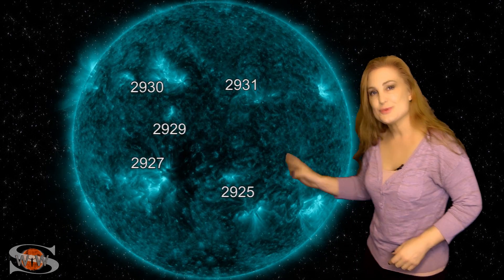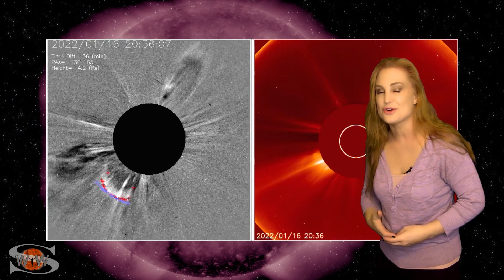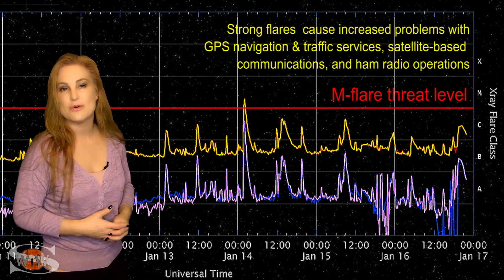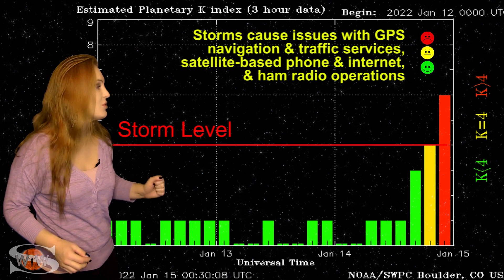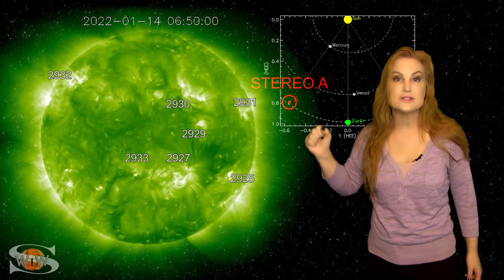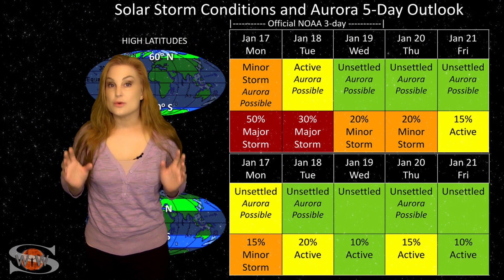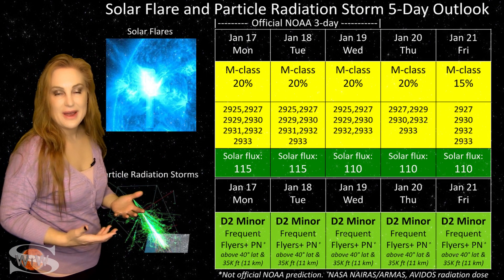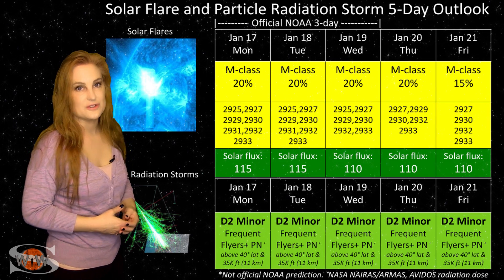Fast Wind Storming with More to the East & West | Solar Storm Forecast 01.17.2022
This Space Weather News forecast sponsored in part by Millersville University:
The Sun has Earth in its' crosshairs this week! We've had no less than three solar storms to contend with all in the past few days. The first solar storm was launched by region 2925 back on January 14 and was supposed to hit yesterday, but it missed Earth, thanks to the fast solar wind from the large coronal hole passing through the Earth-strike zone now. Likely that fast wind stream deflected the solar storm to the west of Earth. But no matter, the fast wind has been sporadically bumping us to storm levels off and on over the past couple days. We even reached G2-level conditions for about three hours right around the 15th, but don't be fooled, as these conditions were more bark than bite. Even aurora chasers had a difficult time catching much more than a glimpse of aurora at mid-latitudes. Still this storm will keep us on our toes over the next couple days, plus we have yet another solar storm on the way. This one was launched by region 2929 in the north. This new solar storm has a better chance of hitting Earth than the previous one did, but it still could be a glancing blow around the 20th. In addition, we have no less than seven active regions on the Earth-facing Sun, which is keeping solar flux boosted into the triple digits and allowing decent radio propagation on Earth's dayside.  Big flares and radio blackouts are a slight risk now, but it is not too bad for GPS reception overall. Learn the details surrounding all of this activity and see what else our Sun has in store. Want early access to these forecasts, tutorials on Space Weather, & more? Visit: